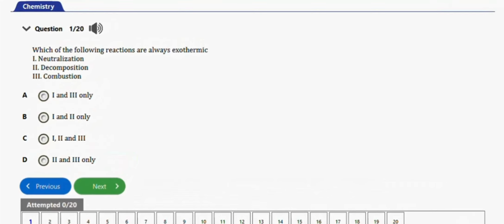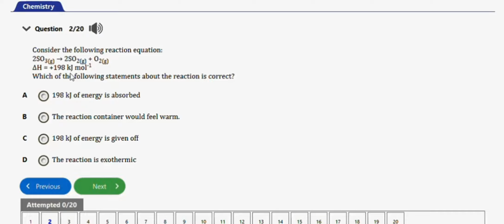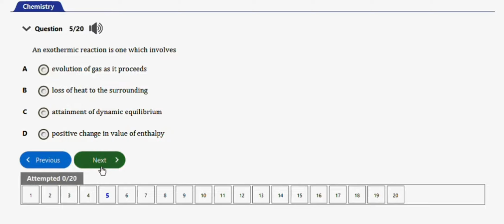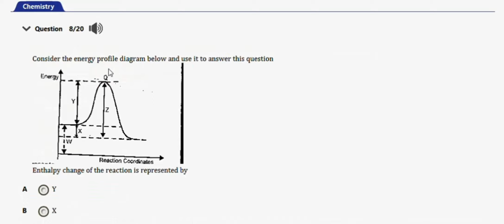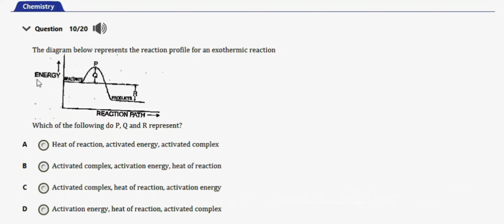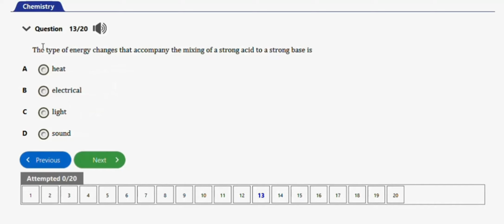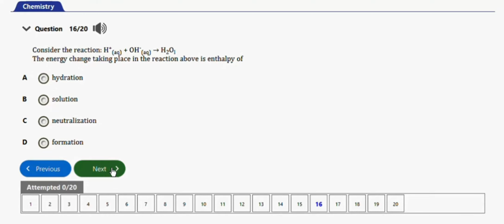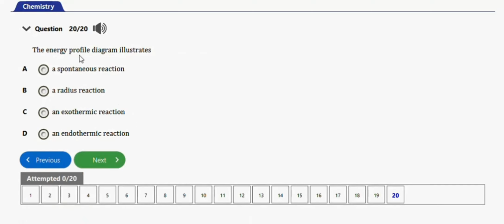NEET Chemistry 2026 Likely MCQ/PYQ On Energy Changes (One Shot In English)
NEET Chemistry Online Tutorial Likely Questions And Answers On Energy Changes

Energy change is one of the basic problems in NEET chemistry.

In this NEET chemistry online class video, I answered these NEET chemistry questions on  energy changes

This video is a definite guide to smashing questions on energy changes in NEET chemistry